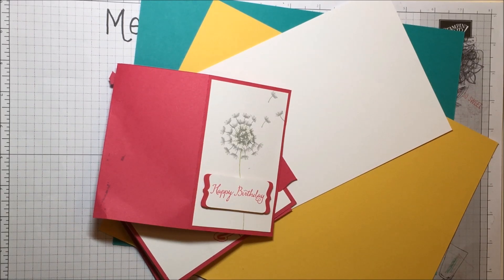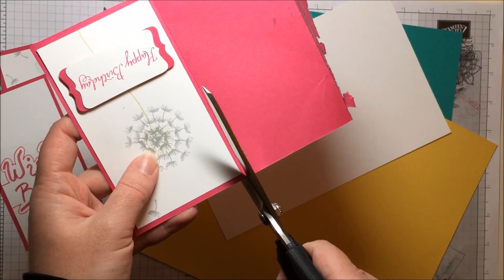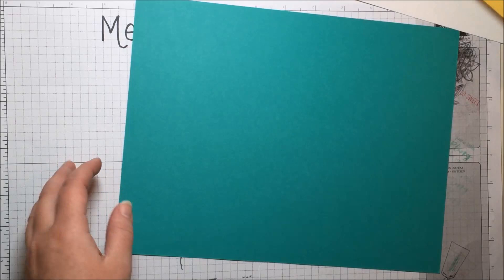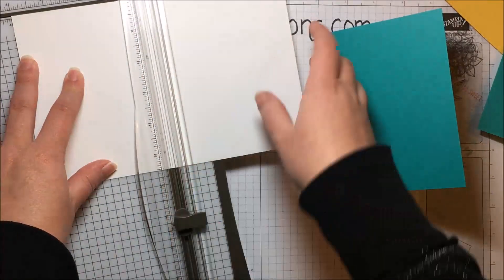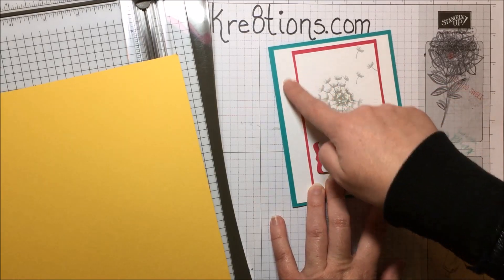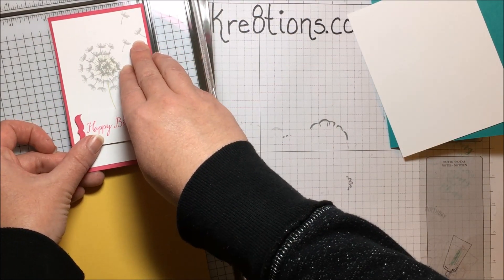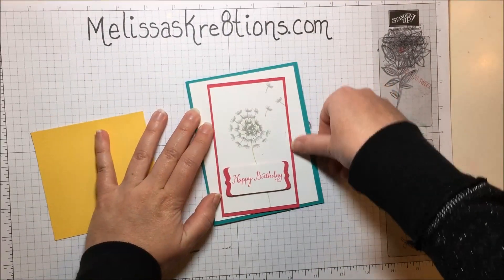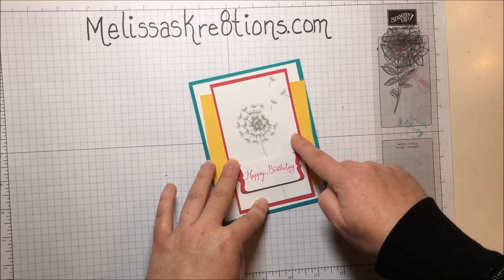Recycled Card - Stampin' Up! - Melissa's Kre8tions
I know we've all made a card or a project and either messed it up, got frustrated, or just plain didn't like it! It happens to the best of us. So, what are you gonna do with your beautiful disaster? Recycle it, of course! I made a double slider card and it didn't glue together properly. It's been sitting in my "disaster area" for a couple of weeks now, and I decided to bring it out for a second chance. Watch the video to see how I recycled my mess-up.

Melissa